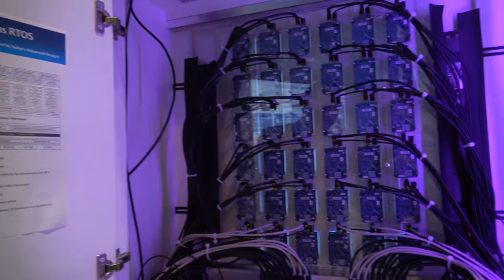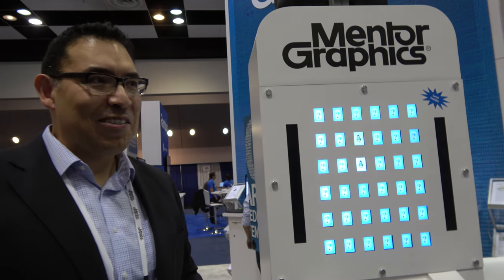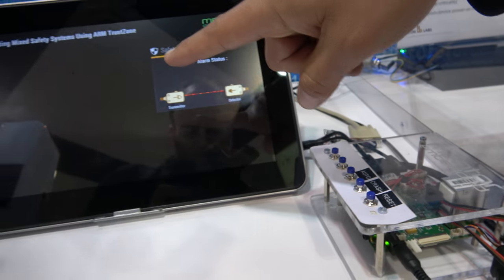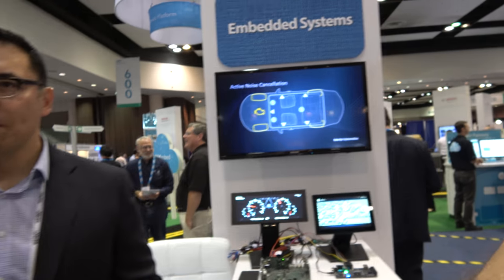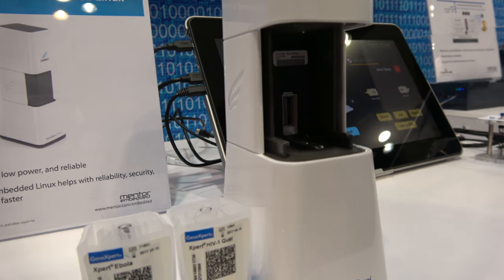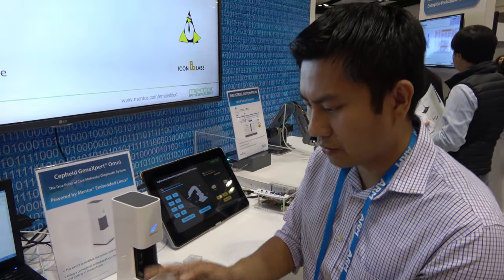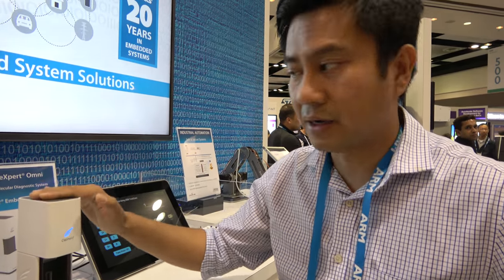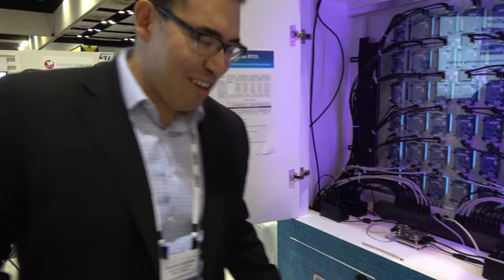Mentor Graphics at ARM Techcon 2016 shows Games, Industrial Robots, Medical Devices and Security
Ricardo Anguiano of Mentor Graphics describes a memory wall game demo built with the Nucleus RTOS and thirty six NXP FRDM-K64F boards and touchscreens, plus a Boundary Devices BD-SL-i.MX6 game controller which also runs the Nucleus RTOS. Phong Chau of Cepheid discusses their new GeneXpert Omni, a point of care molecular diagnostic system built with Mentor Embedded Linux. Also covered in the video is a Mentor Graphics industrial automation robot demo which runs both the safety-critical functionality and the HMI control running on the same SoC using hardware enforced separation with implications for safety certification feasibility and safety certification cost control. The video ends with a brief computer security discussion, how security doesn't lend itself to soundbites, and how the industry still makes the same security mistakes we were making since the 60s and how security applies to the Internet of Things and to the Automotive market.